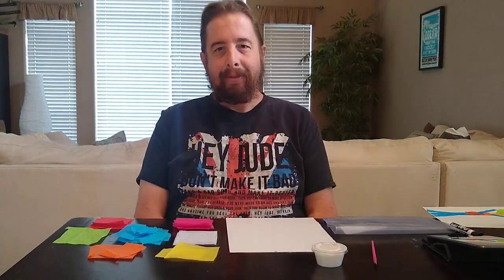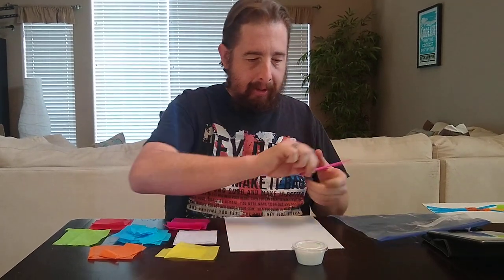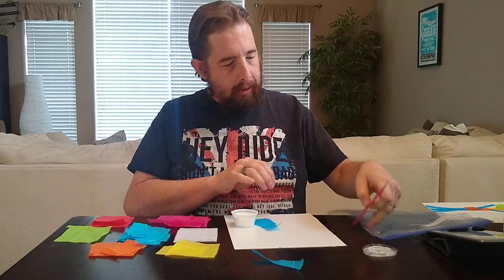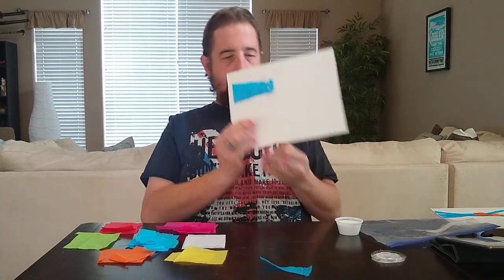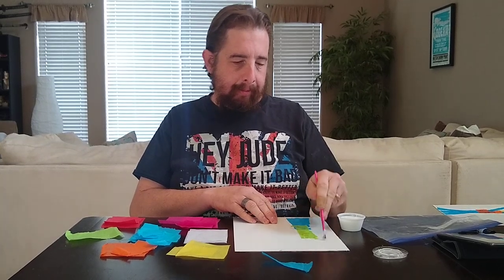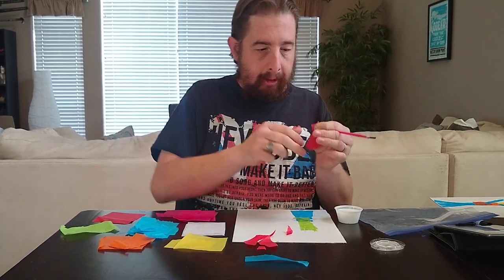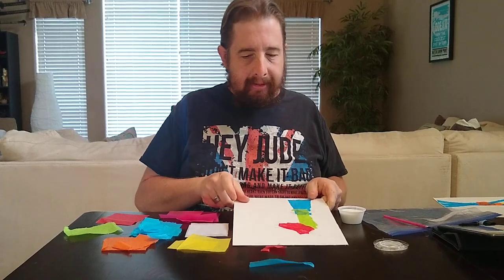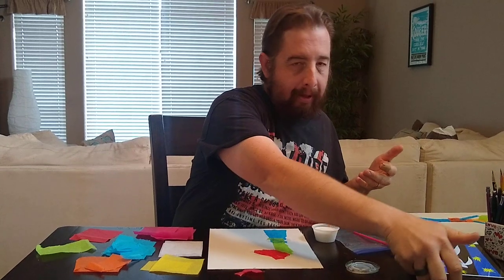Tissue Paper Collage